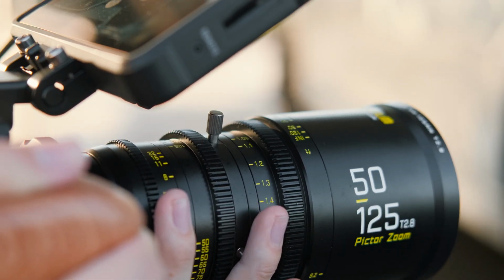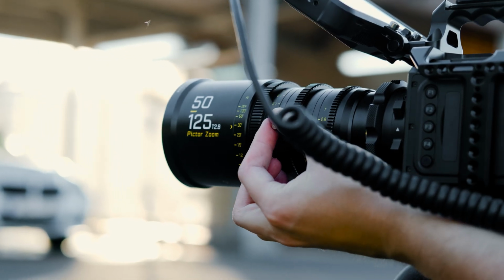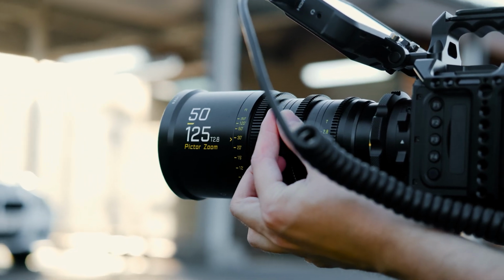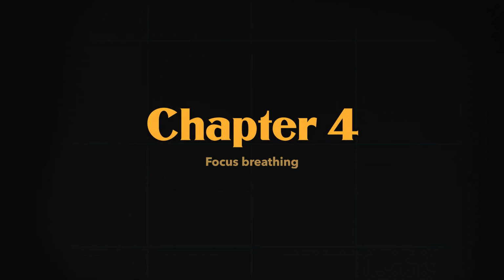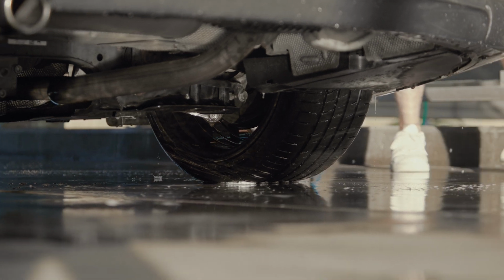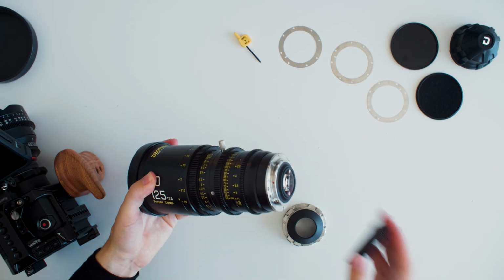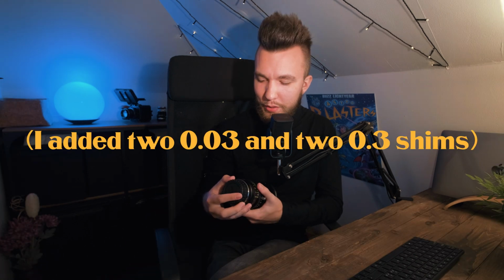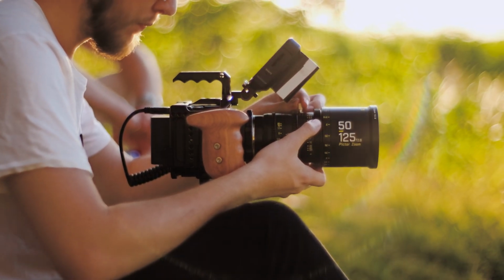Incredible Hollywood Lenses for LESS than $3000 (Review of DZO FILM Pictor Cine Zooms)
The DZOFILM Pictor lenses cost less than $3000, but are actually easily comparable to the $10.000+ mid-range zooms from Canon, Zeiss and Angenieux. These Super35mm cine zoom lenses from DZO FILM packs a punch way above their league. Check out my video review of these lenses with a focus on the 50-125mm T2.8.

Timestamps:
0:00 Intro
0:10 Background
0:40 Sample videos
1:10 Why this lens
2:00 Lens Housing & Coverage
2:32 Sharpness & Distortion
3:35 Bokeh, Chromatic Aberrations & Lens Flaring
4:25 Focus Breathing
4:52 Look & Feel
5:28 Lens Mounts
6:17 Who's it for?
6:56 Outro

So I found this lens when watching an interview on Cinema5D with Phil Holland where he talked about how much he liked these new S35 lenses from DZO FILM. I decided to look them up and turned out there were no reviews, test or 4K samples. I decided to try them out myself and bought the 50-125mm. The lenses are very well built and cover Super35mm 1,5x crop sensors. I was told they theoretically cover Full Frame as well if you punch in 110%. The lens has decent sharpness, DZO calls it "Gentle Sharpness" which means it's sharp but not unnatural sharpness. The bokeh looks really smooth and nice due to the 16-bladed aperture with creamy out-of-focus. The lens is parfocal which means it doesn't shift focus when you zoom, which is perfect for documentary filmmaking, music videos and interviews.

The 50-125mm features floating glas elements which means it has little to none focus breathing, which to my tests seems accurate. It has a very natural and cool looking feel and color, almost like the Zeiss CP3s. It comes in both EF and PL mount and you can change them at any time with only a few screws. The process itself was very simple, but I had to experiment a while to get perfect par focal with the EF mount on my ZCAM E2-S6 camera.

Overall I think this lens is superb, great sharpness even at T2.8 throughout the zoom range, gorgeous bokeh, no chromatic aberrations, no focus breathing, parfocal and more. DZO FILM has done a great job with their first S35 cine zooms.

𝗟𝗼𝗼𝗸𝗶𝗻𝗴 𝘁𝗼 𝗯𝗲𝗰𝗼𝗺𝗲 𝗮 𝗽𝗿𝗼 𝘃𝗶𝗱𝗲𝗼𝗴𝗿𝗮𝗽𝗵𝗲𝗿? 😍 𝗛𝗲𝗿𝗲'𝘀 𝘄𝗵𝗮𝘁 𝗜 𝘂𝘀𝗲 𝗳𝗼𝗿 𝗺𝘆 𝘄𝗼𝗿𝗸.

🎥 𝗖𝗮𝗺𝗲𝗿𝗮𝘀:
🔸 Z CAM E2-S6 6K Cinema Camera
🔸 RED DSMC2 4,5K Raven Cinema Camera
🔸 Fujifilm XT-3 Mirrorless Camera

📷 𝗟𝗲𝗻𝘀𝗲𝘀:
🔸 XEEN 16mm T2,6 Cinema Prime
🔸 Auto-Chinon 50mm f1.2
🔸 Takumar 135mm F3,5 M42 mount
🔸 Helios 44-2 58mm F2 w/ M42 to EF adapter
🔸 M42 to X-mount adapter
🔸 Fujinon 35mm F2

💡 𝗟𝗶𝗴𝗵𝘁𝘀:
🔸 Aputure LS 300D
🔸 Aputure LS 120D II
💻 𝗘𝗱𝗶𝘁𝗶𝗻𝗴:
🔸 Desktop PC with Intel i7 8700K / 64GB RAM / Twin Nvidia GeForce 1080ti / Samsung M2 500GB SSD
🔸 Microsoft Designer Keyboard

💾 𝗦𝘁𝗼𝗿𝗮𝗴𝗲:
🔸 LaCie 4TB Rugged Portable HDD
🔸 Sandisk 128GB 170mb/s SD card